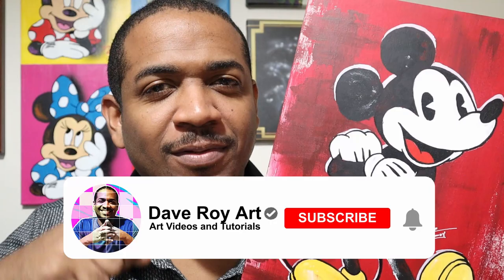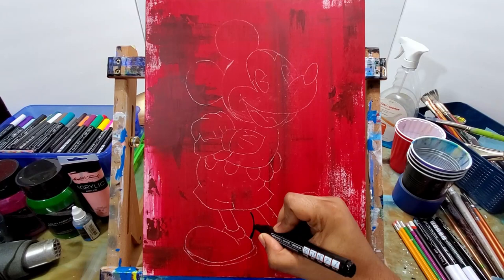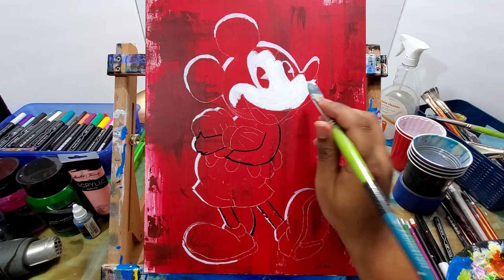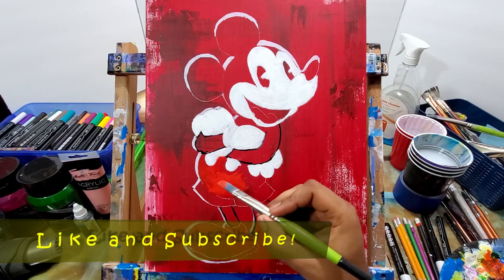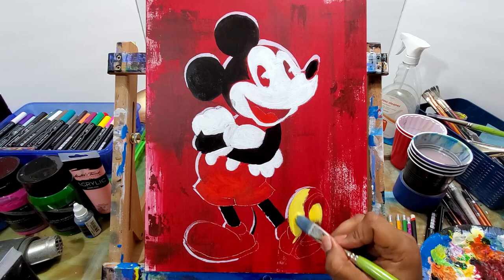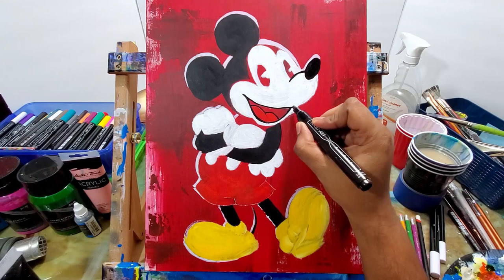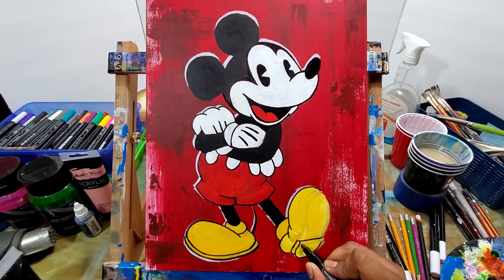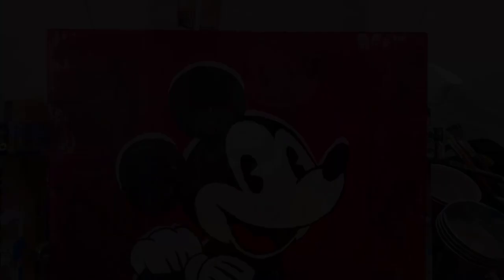How To Paint Classic Mickey Mouse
On this video I will show you how to paint classic Mickey Mouse. Follow along as I show you how I transformed this blank wood panel to this CLassic Mickey Mouse art piece that you can buy in my Etsy shop! (link below).